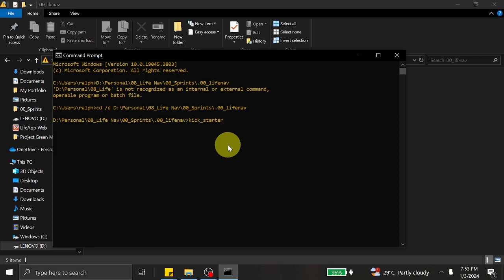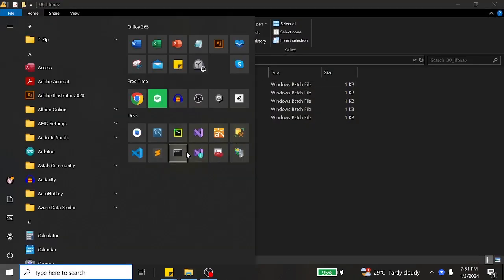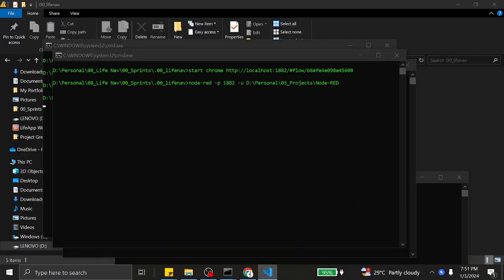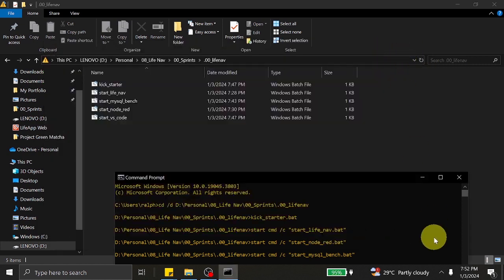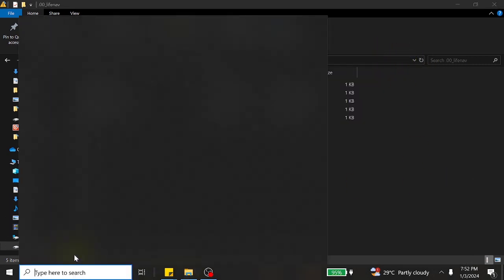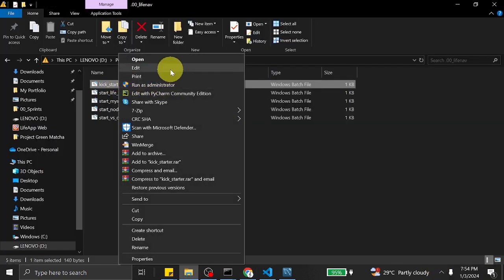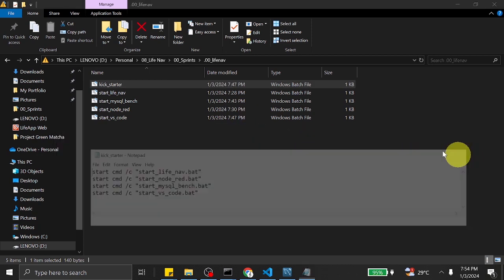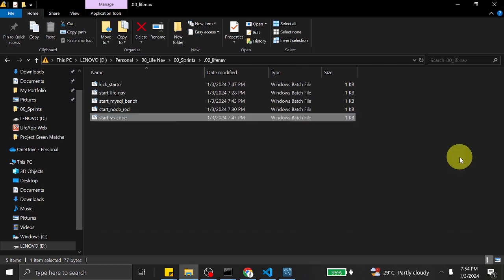Part 1 Python Flask + Vue js Auto Start needed Programs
As a full stack developer, it is often times that you will need to open so many applications before even starting your work. Sometimes, failure to run the necessary application can cause error which will take your time figuring out.

To avoid such problem, you can use batch file to automatically run the necessary programs. This includes running your needed IDE. So all you need to do is start working on the actual stuff.